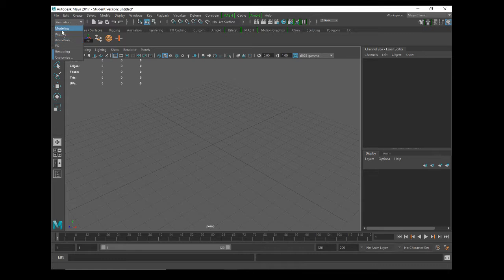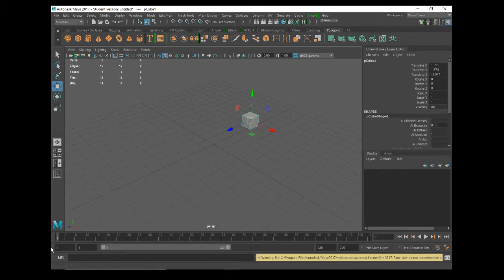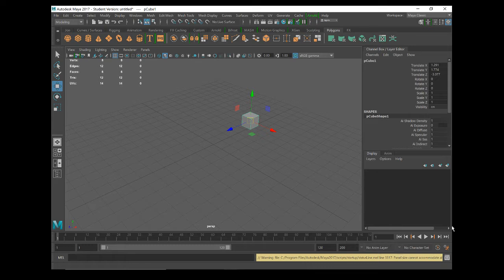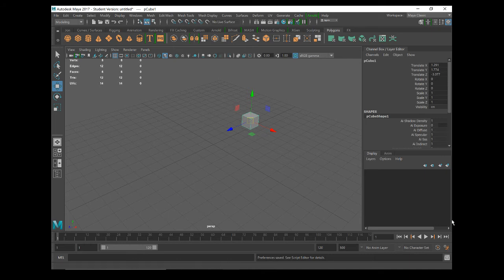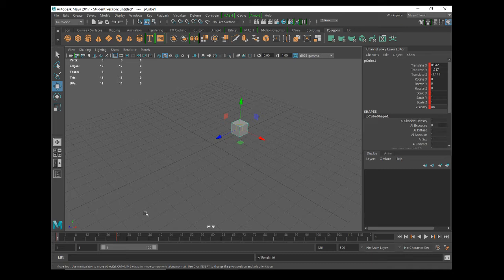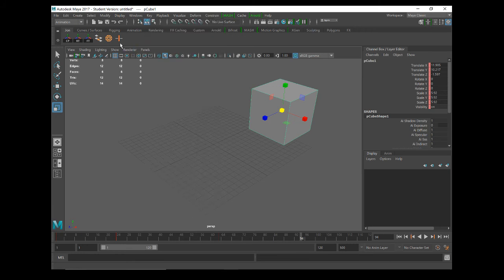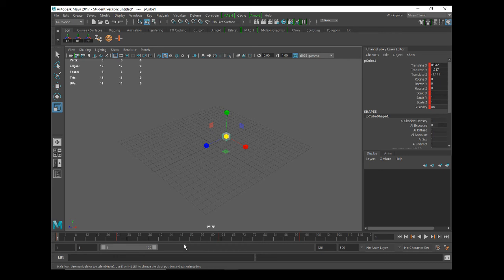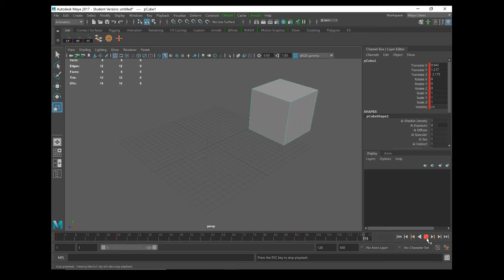MAYA ANIMATION - Animation Basics